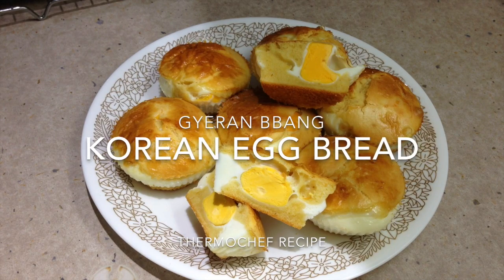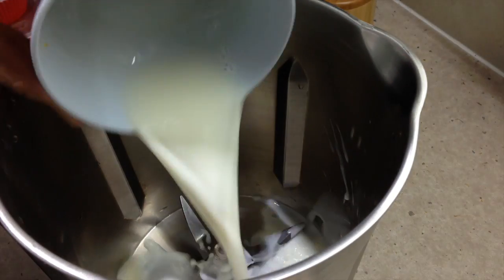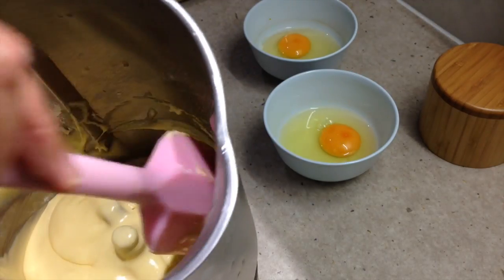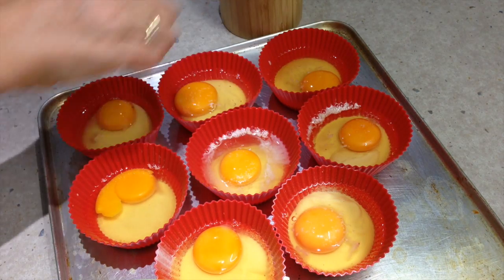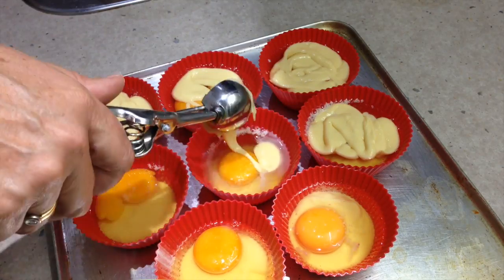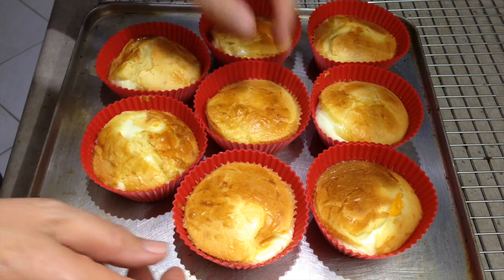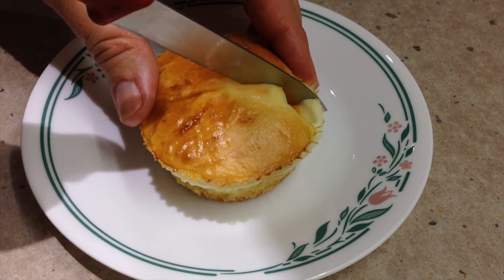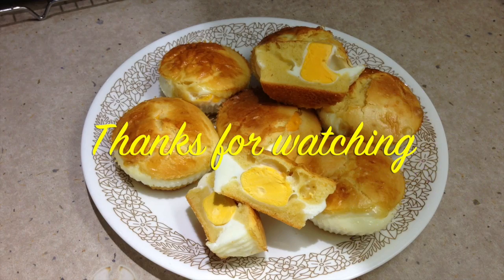Korean Egg Bread (계란빵) cheekyricho thermochef video recipe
Easy street food, Korean Egg Bread cheekyricho thermochef video recipe. A bit like cornbread with an egg baked into it. Tastes fantastic perfect for lunch boxes, picnics and trail food. Super ready recipe, we hope you give it a try.
INGREDIENTS:
125g self raising flour
10 eggs (2 for the batter and 1 for each egg bread)
125g melted butter
30g sugar
60g milk
8 pinches of salt